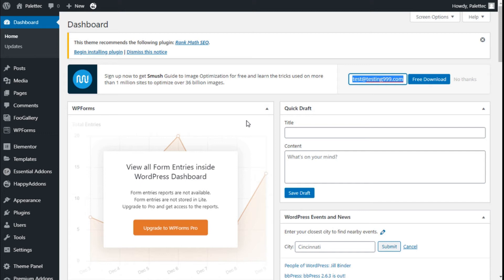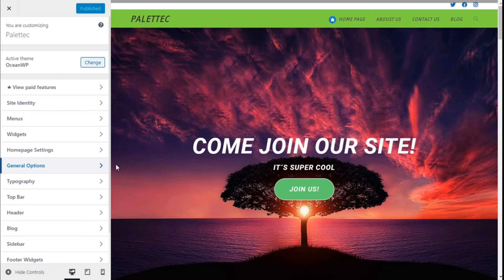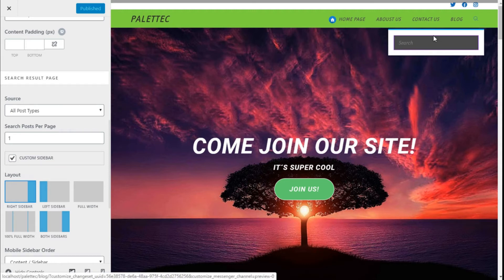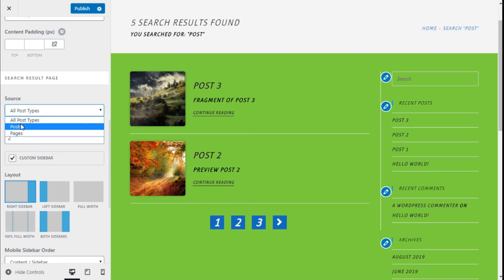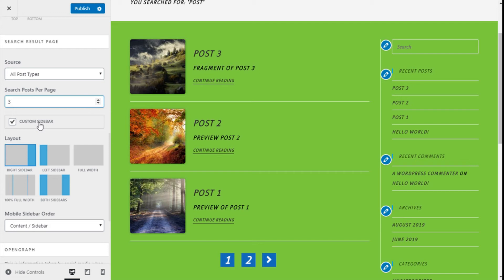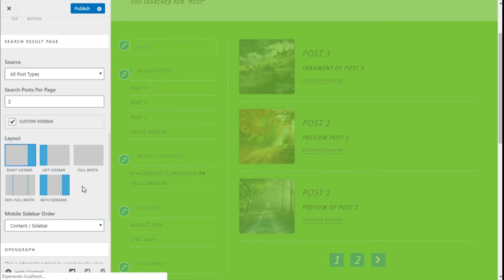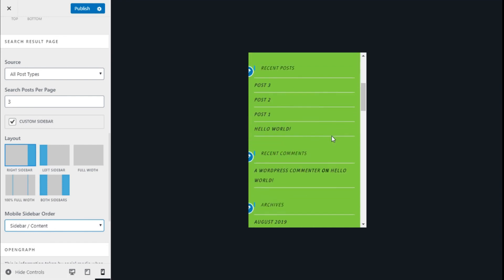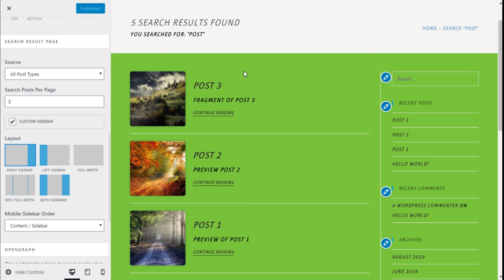How to Configure the Search Result Page in OceanWP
Easy way to configure the search result page in your website using OceanWP.